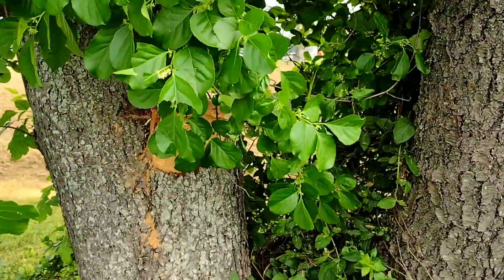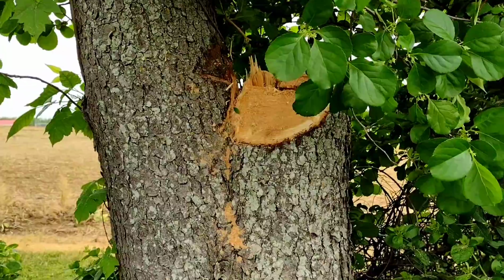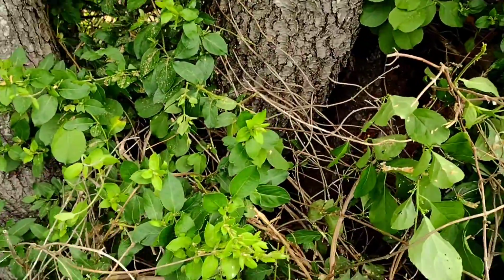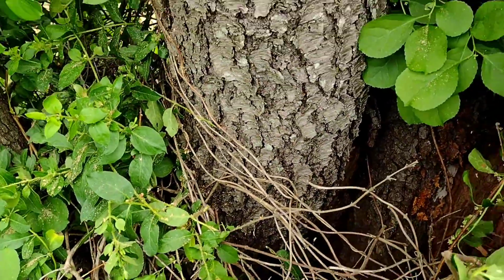Cutting some cherry with the Hipa chain